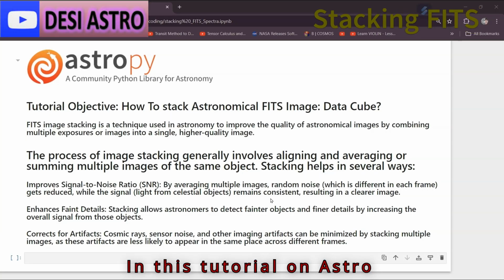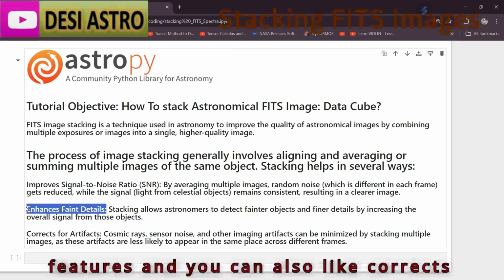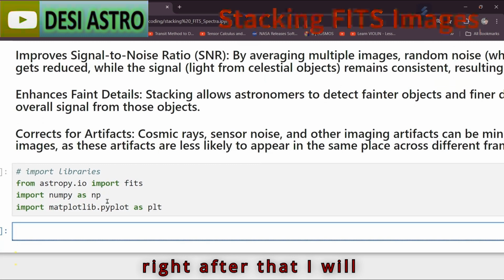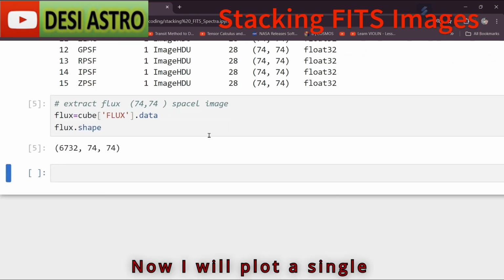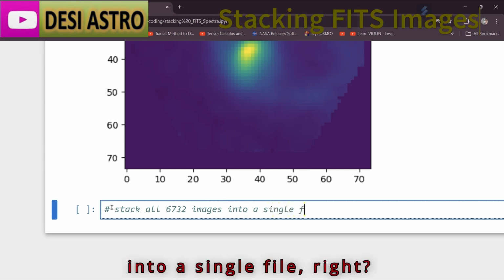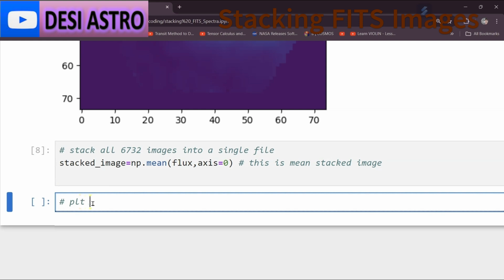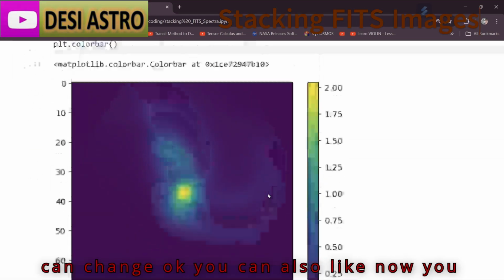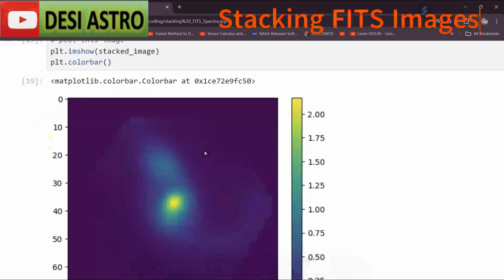Mastering Astropy Python: How To Stack Astronomical FITS Images Data Cube | DESI ASTRO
In this video, we dive deep into the technique of stacking FITS image data cubes, a crucial process for astronomers seeking to maximize the signal-to-noise ratio (SNR) in their observations. Stacking is a key data reduction method used to combine multiple exposures or observations of the same target, ultimately improving the quality and clarity of the resulting dataset. This is particularly useful when studying faint objects like distant galaxies, nebulae, or exoplanetary atmospheres.

Chapter Timestamps
00:00:00 Introduction To stacking Spectra
00:02:28 Import Library & Read Data Cube
00:03:37 Extracting Flux
00:04:18 Visualize  Single FITS Image
00:05:34 Stack Multiple FITS images Data Cube
00:07:10 Visualize Stacked Image